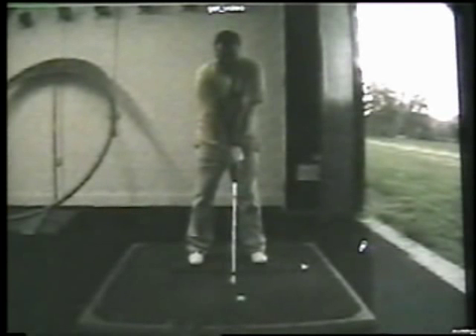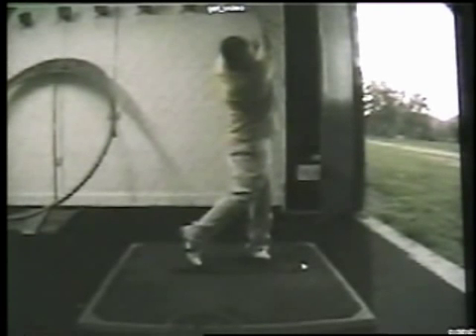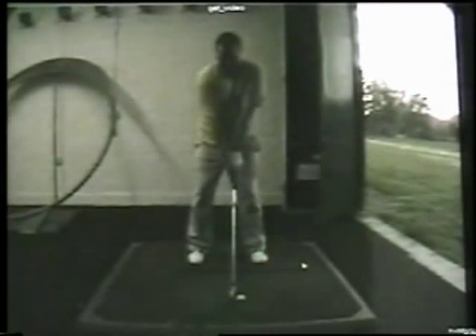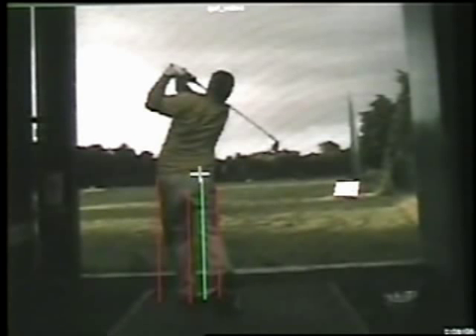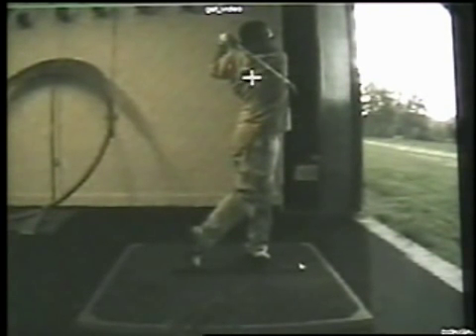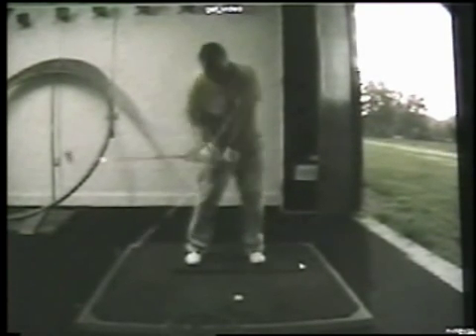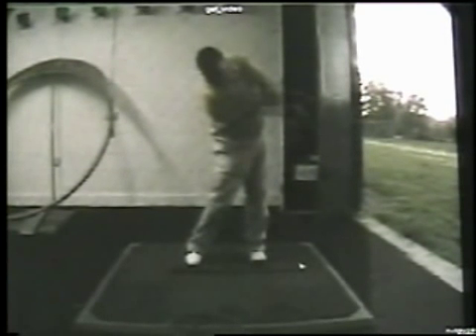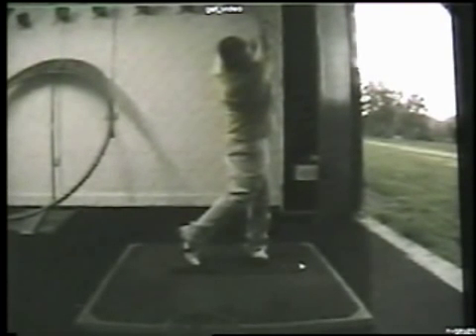Swing Analysis - Gereth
Swing analysis of Gereth